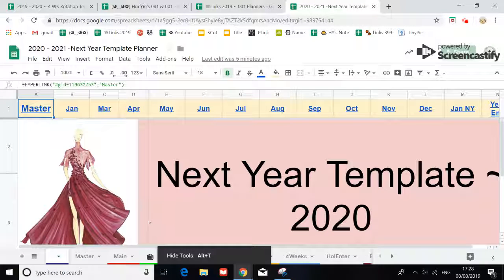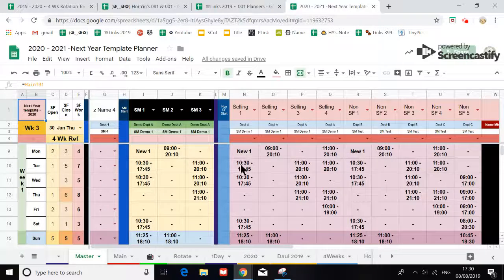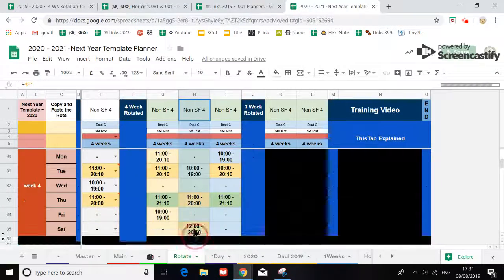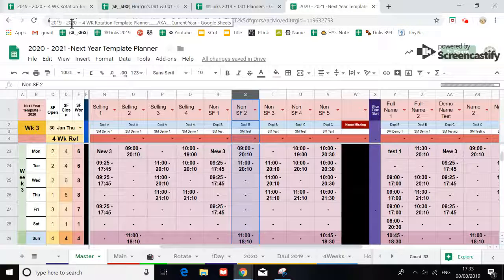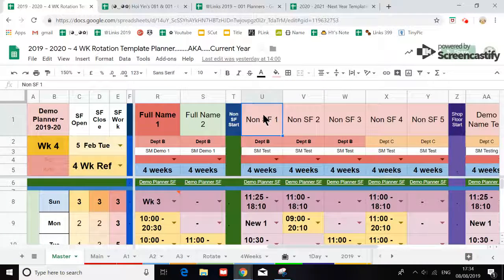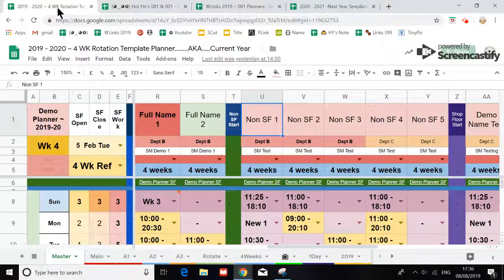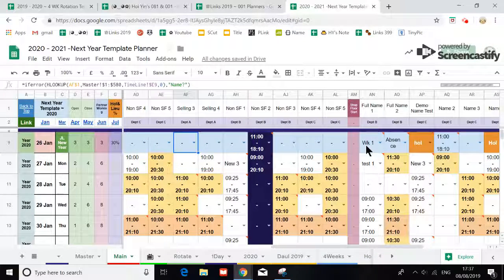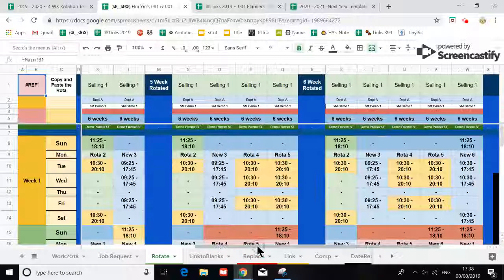Planner Vlog 2020 - Part 2 - Rotate Tab, Master Tab connected to last year.